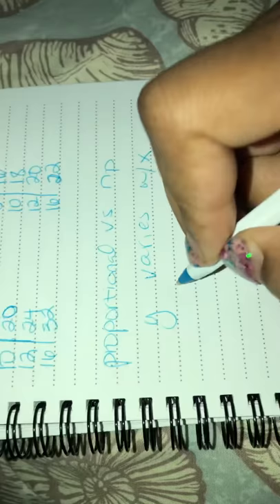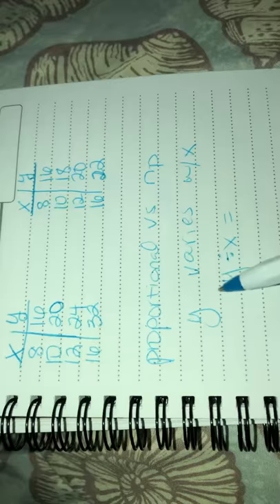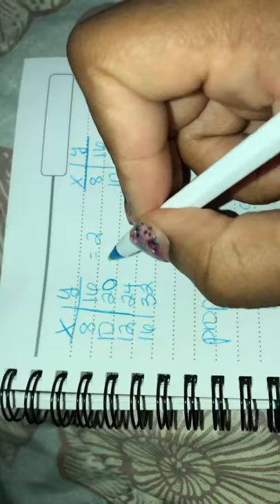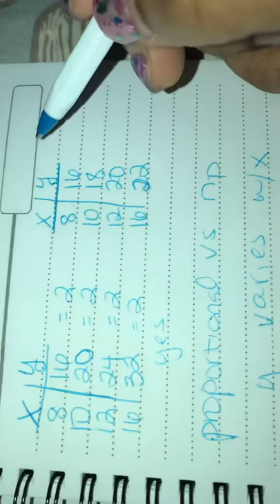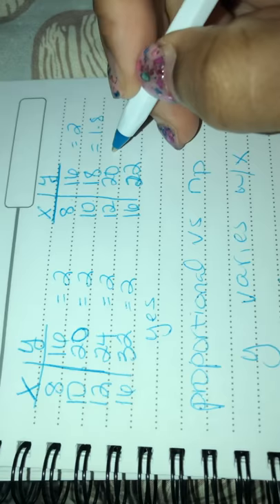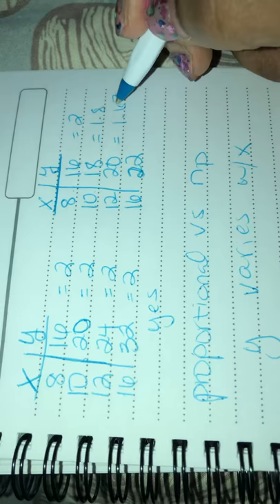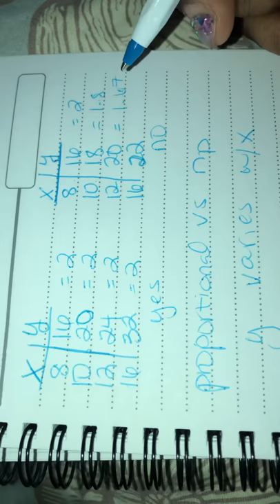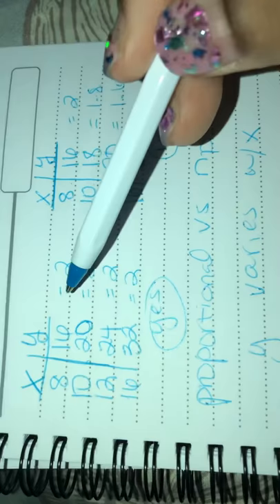Proportional VS Non-Proportional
This is a quick refresher for those who have already learned this. Thus why I’m working so “fast” and the video is so “short”.
The purpose of this video is to simply remind you how to determine proportionality from a table. I did not go in depth on k value /slope or what this means in situations and on a graph.